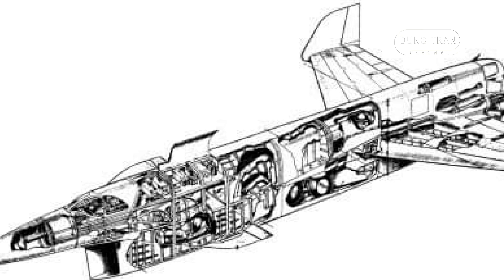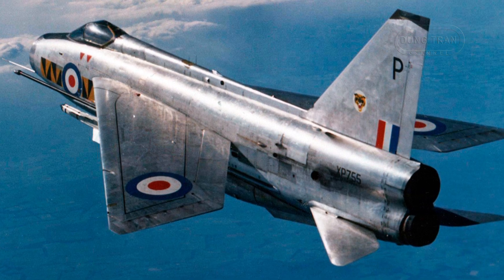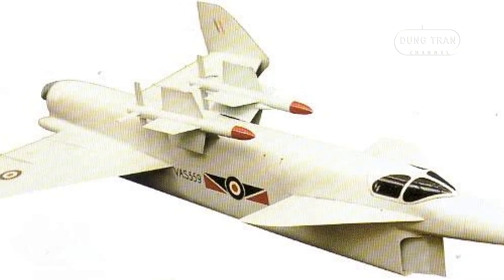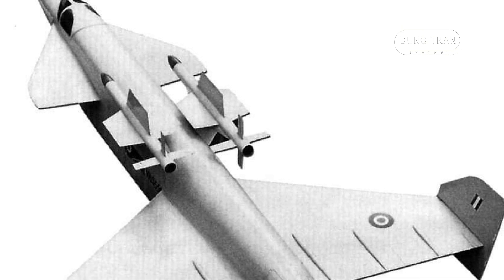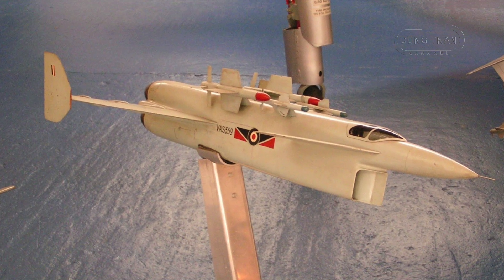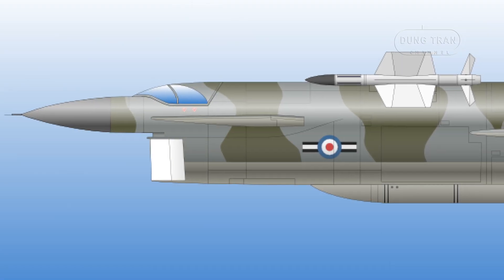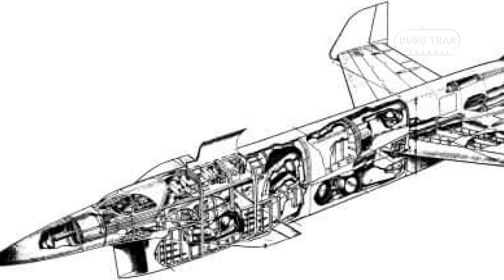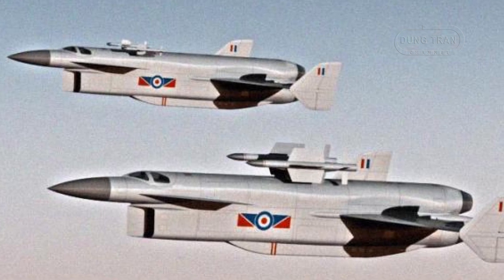Ambitious Vickers Type 559: Britain's Cold War Jet That Never Flew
In the mid-1950s, the Royal Air Force (RAF) issued Operational Requirement F.155, seeking a high-speed jet interceptor to counter the threat of nuclear-capable Soviet bombers. This urgent need for advanced aerial defense led to the creation of several innovative aircraft designs, one of which was the Vickers Type 559, an unorthodox and ambitious interceptor developed by Vickers-Armstrongs.

The Vickers Type 559 was envisioned as a cutting-edge response to high-altitude jet bombers, showcasing remarkable design ingenuity. However, despite its promising concept, the Vickers Type 559 never progressed beyond the drawing board. The British defense review of 1957, which led to the cancellation of the F.155 requirement, effectively ended the Type 559 project along with other similar interceptor programs.

Join us as we delve into the fascinating story of the Vickers Type 559, exploring its unique design features, the context of its development during the Cold War, and the reasons behind its cancellation. Discover the untold story of this ambitious jet interceptor that never took to the skies.